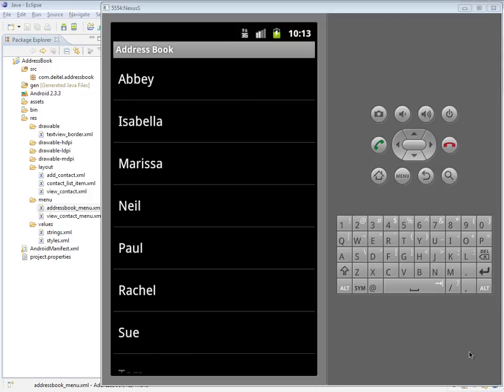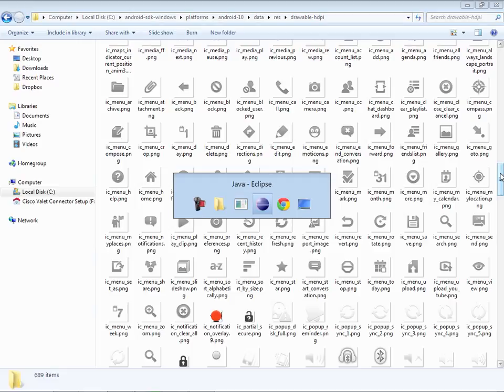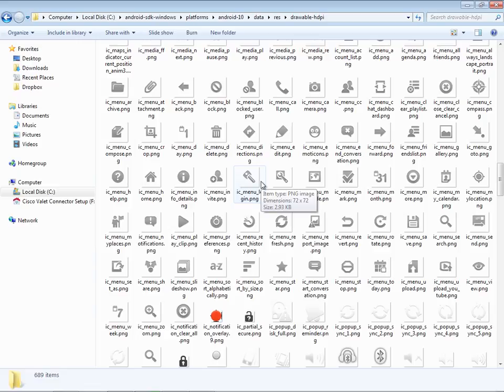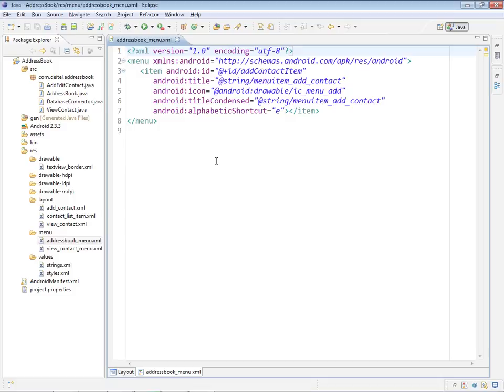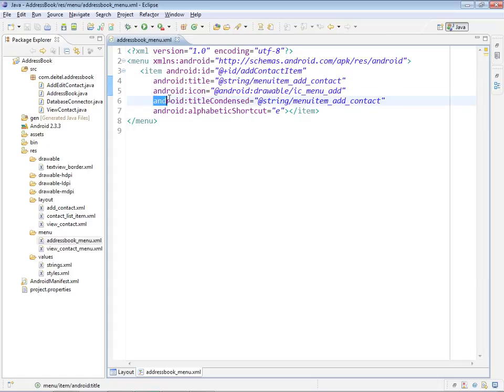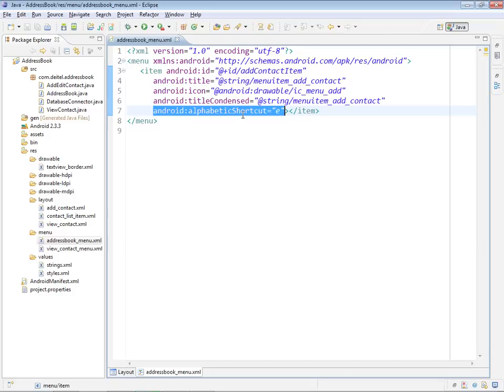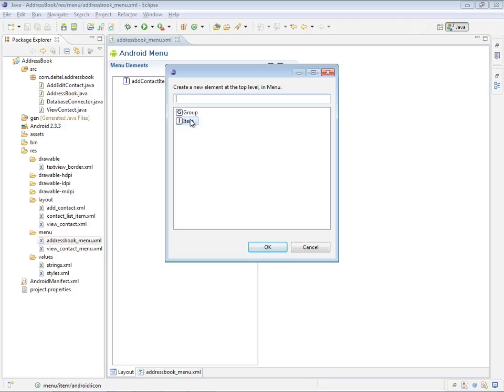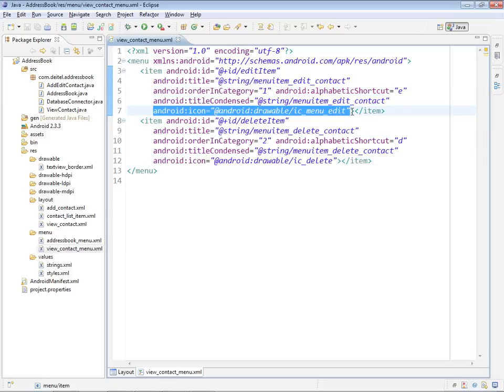lesson10 08 AddressBook activity and ViewContact activity menu